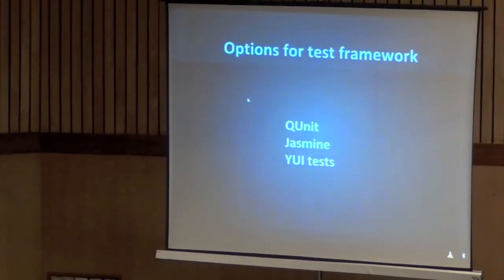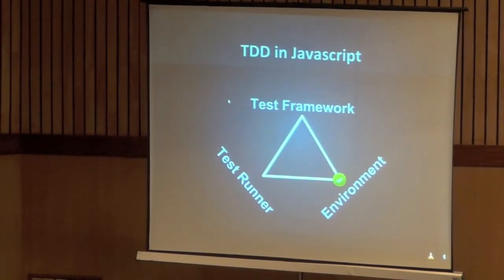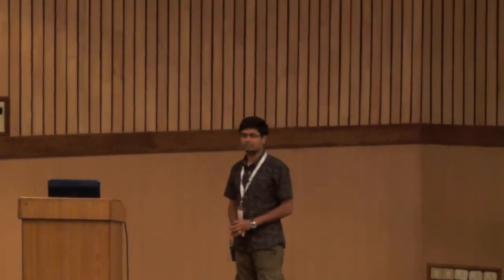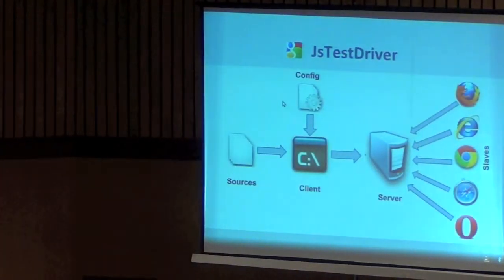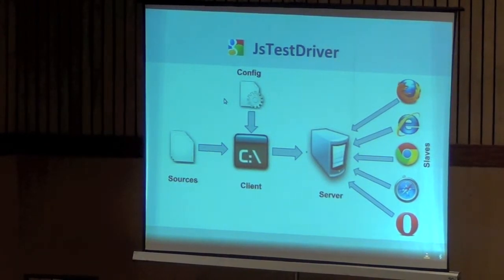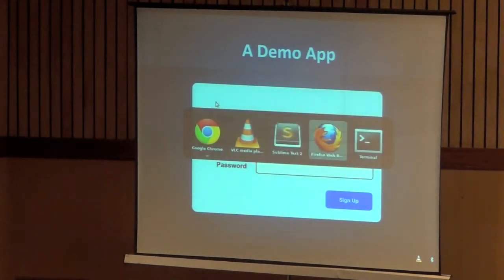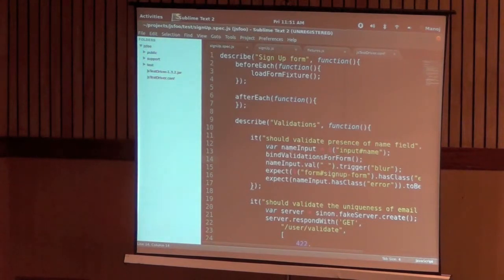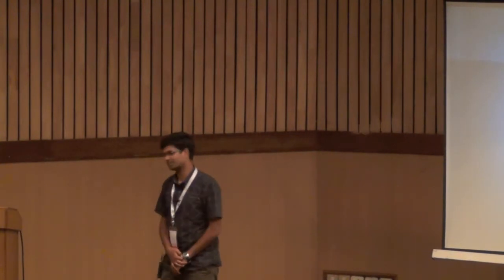Manoj Kumar - Test Drive your JavaScript code using JSTestDriver, Jasmine and your Browser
Manoj Kumar talks about unit testing frameworks for Javascript and specifically Behaviour Driven Development using Jasmine, the de-facto standard for BDD in Javascript.